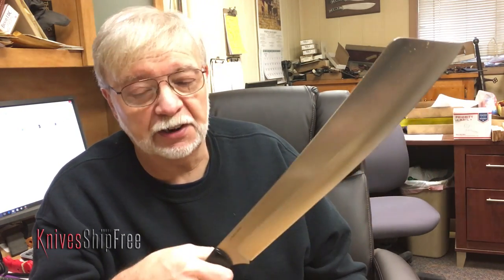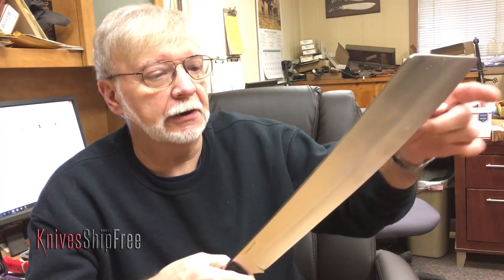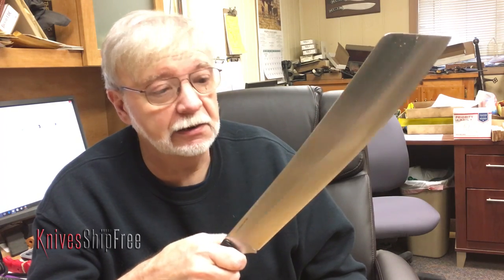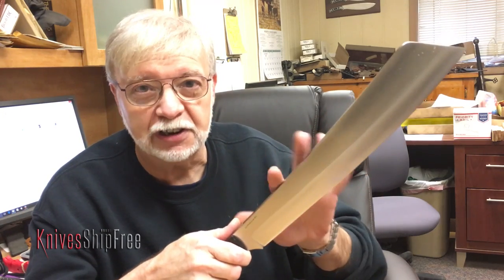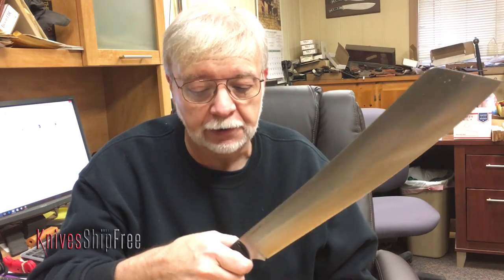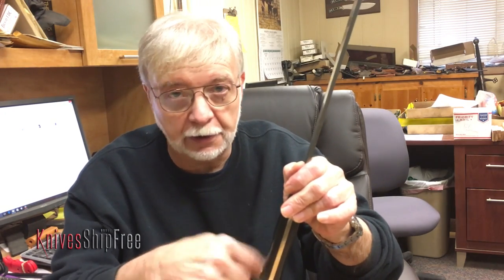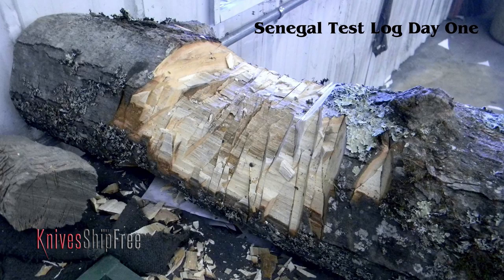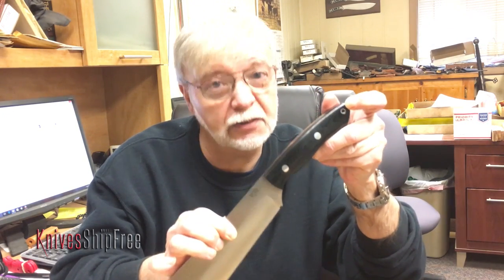First Look at the Bark River Senegal